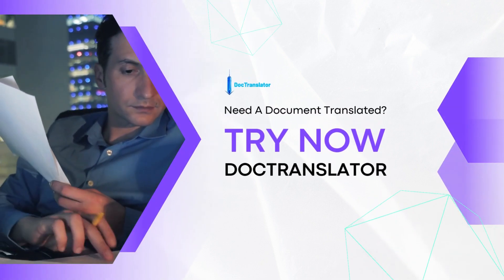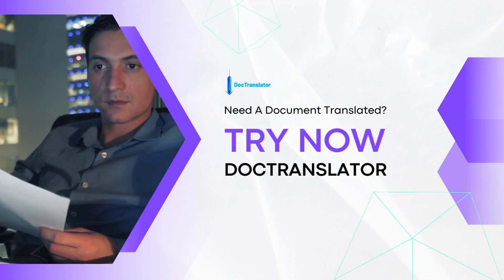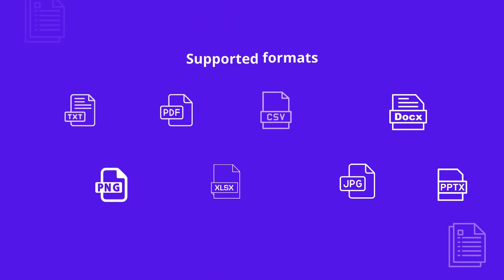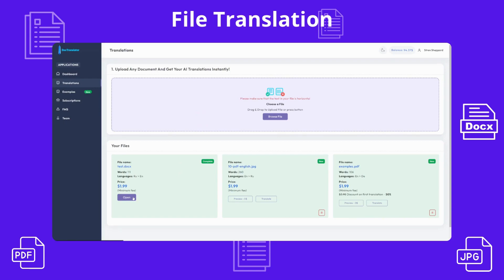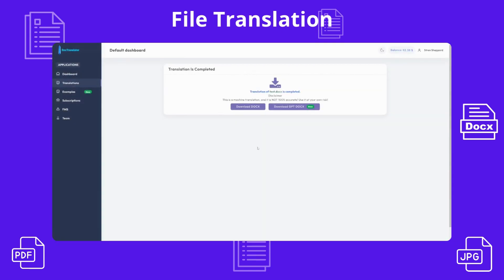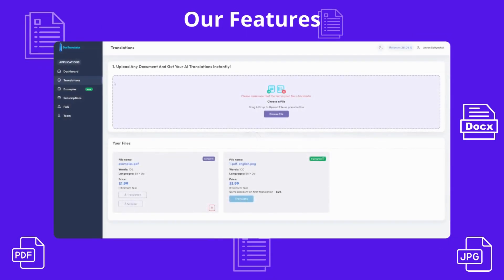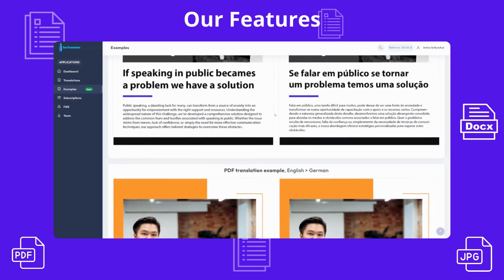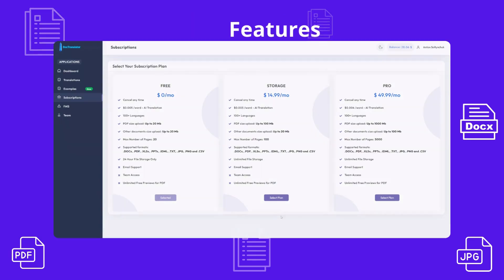DocTranslaton AI - Next Generation AI Translation Service for PDF Files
DocTranslator.com - Best AI translation service for PDF files, Excel spreadsheets and PowerPoint presentations. Translate any document into any language with cutting edge GenAI.